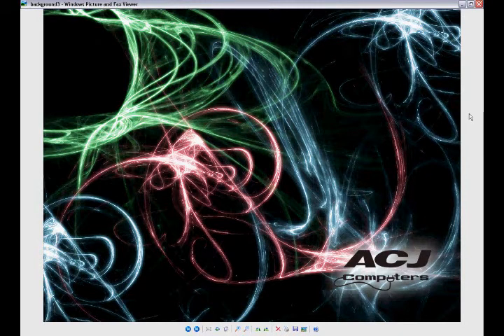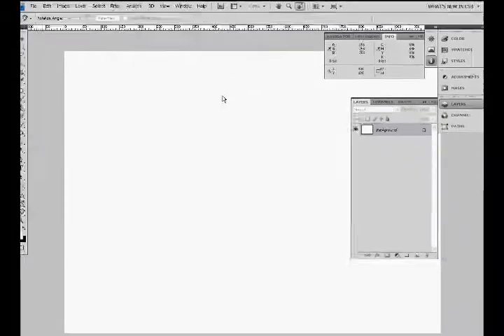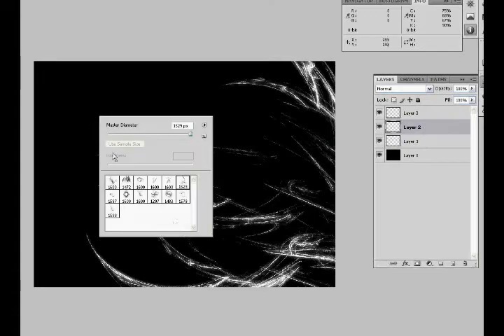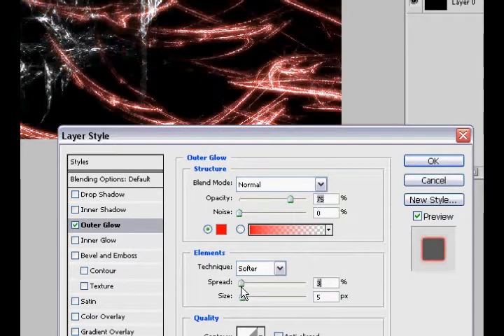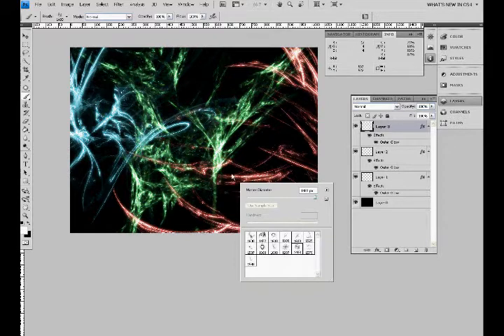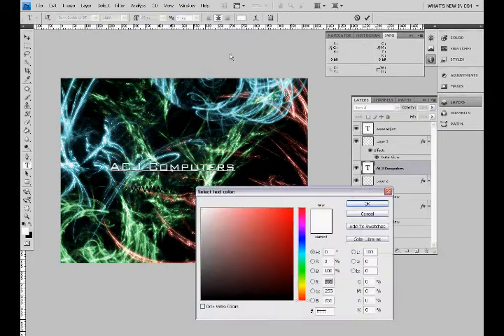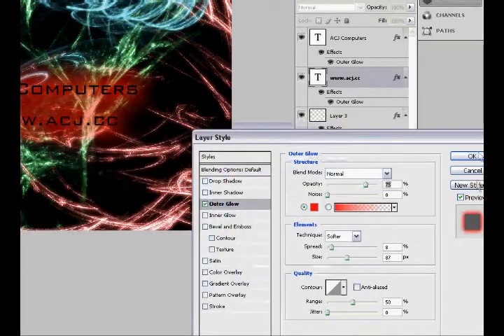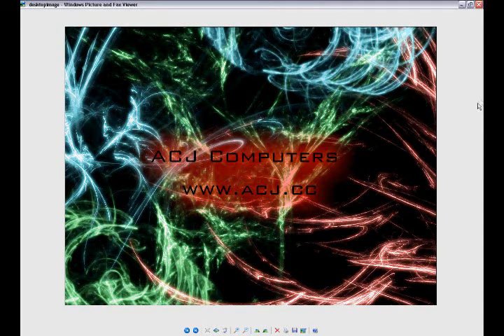Photoshop tutorial: Custom Abstract Desktop Wallpaper